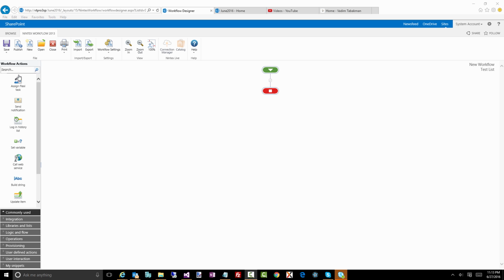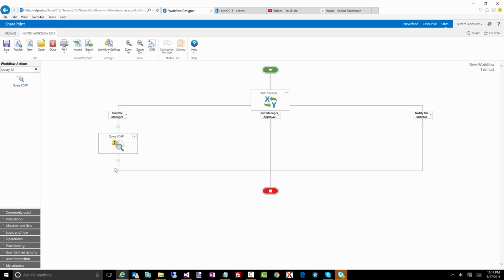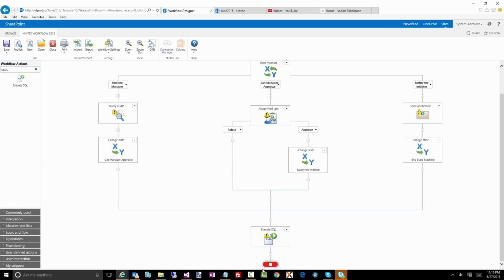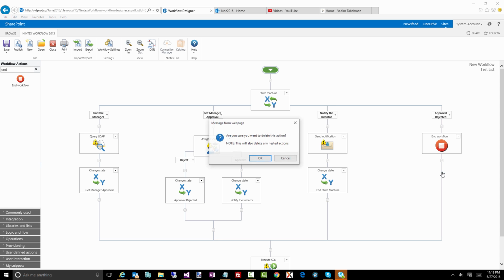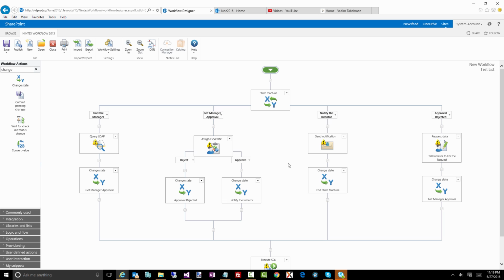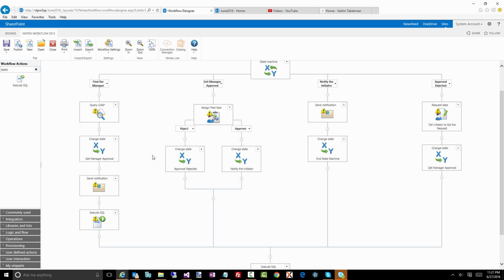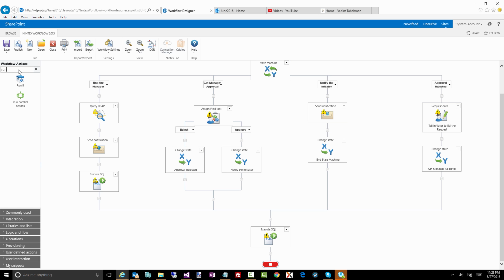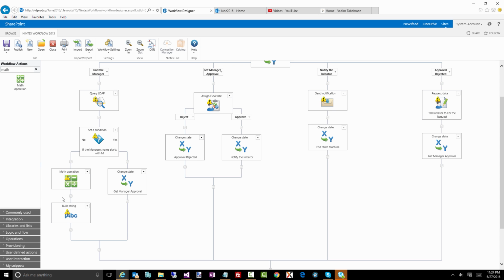June Gem 16 - State Machine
Better Nintex Workflow with State Machine.  Know some of the gotchas before you delve into this awesomeness.